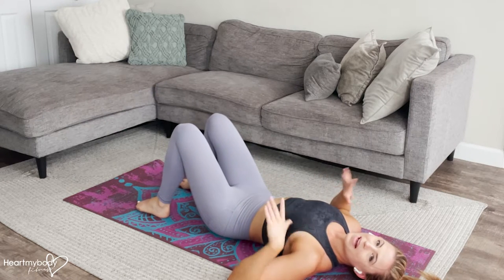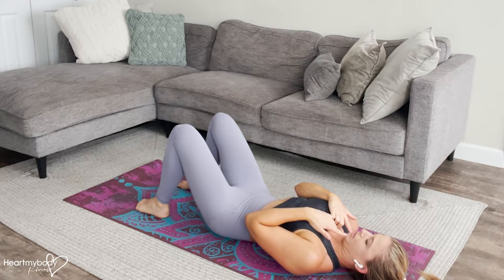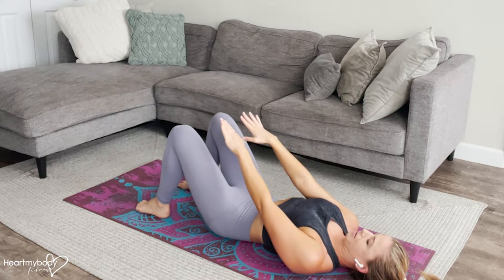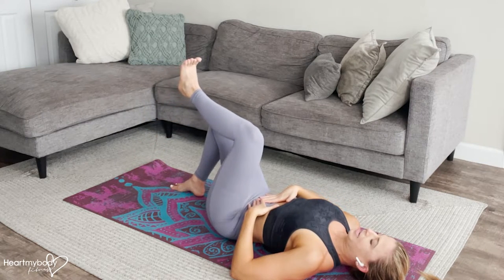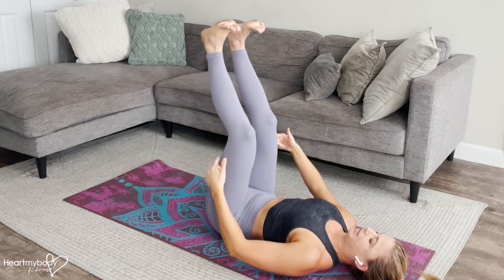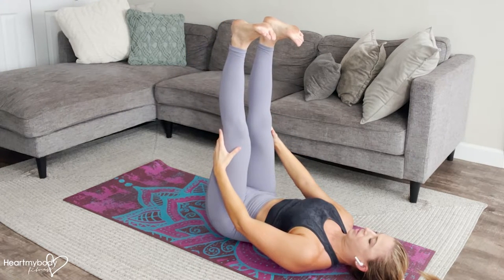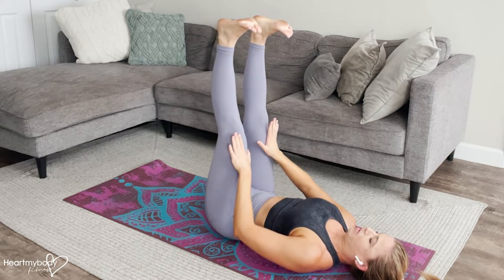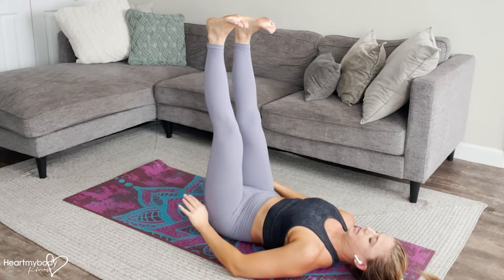Lying Straight Leg Raise Alternating Sides